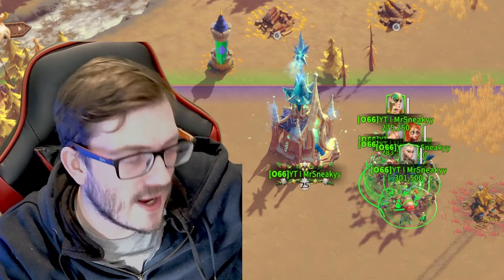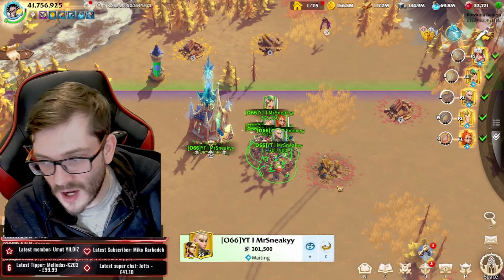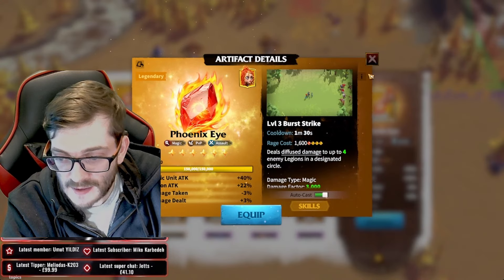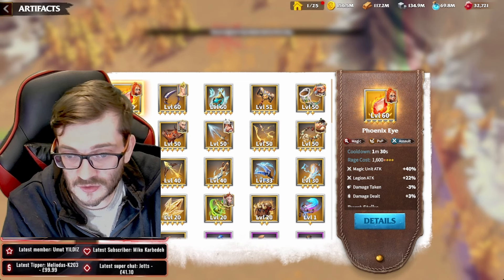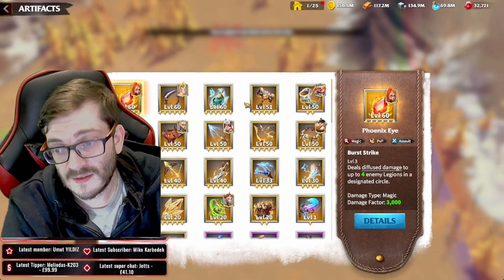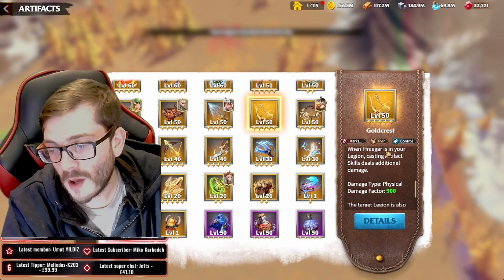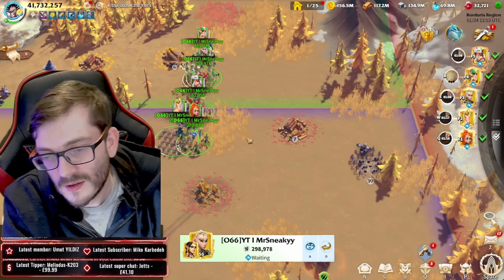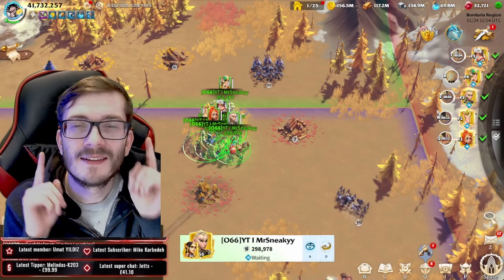ARTIFACT AUTO-CASTS! WHICH Artifacts MUST Use THIS! Call of Dragons Artifact Guide! Patch 1.0.22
One quality of Life change, was the addition to the new Auto-Cast mechanic to Artifacts! Lets showcase a more deep dive on some artifacts that LOVE this and some artifacts that HATE it!
Support MrSneakyy!

Timestamps:
00:00 Introduction